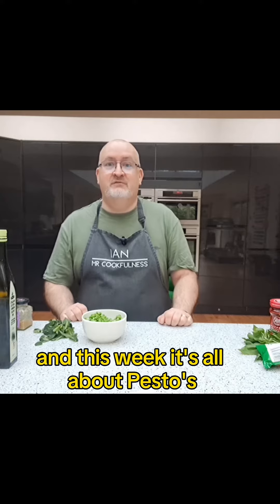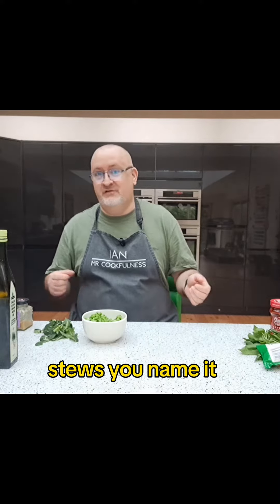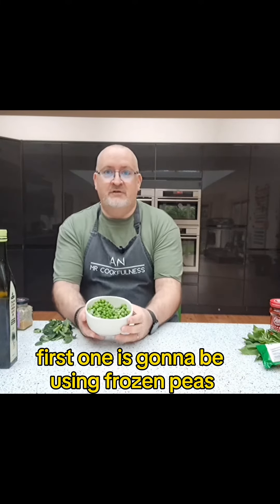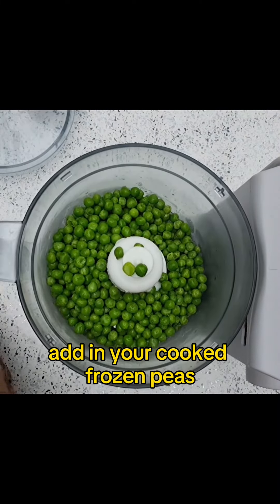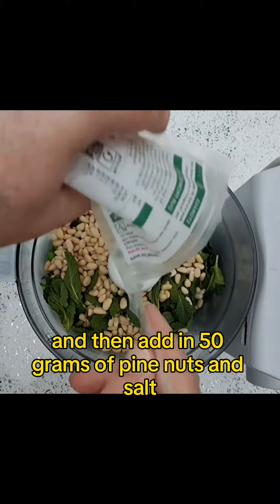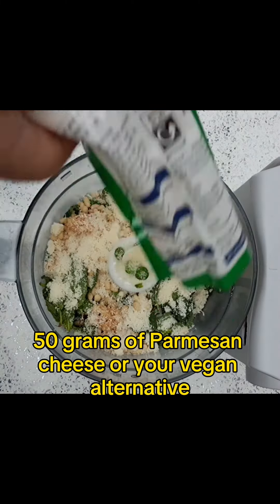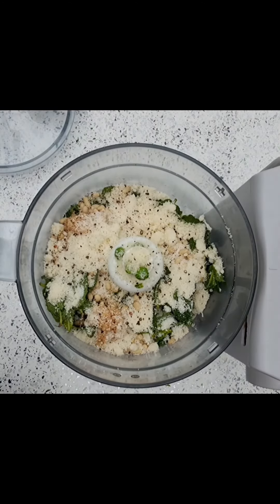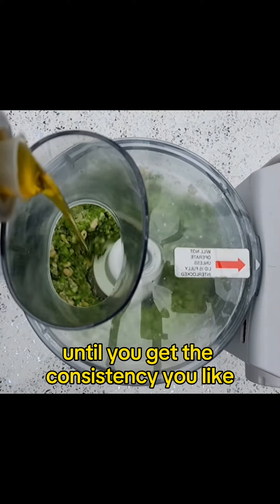Cookfulness Quick Pea & Mint Pesto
Ian Taverner Mr Cookfulness shows you how to make a quick and delicious Pea and Mint Pesto!